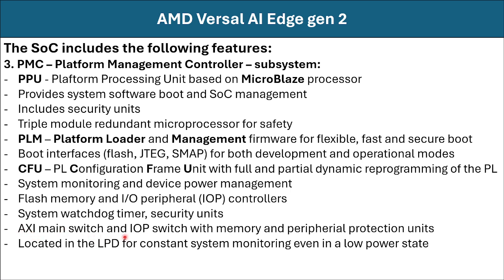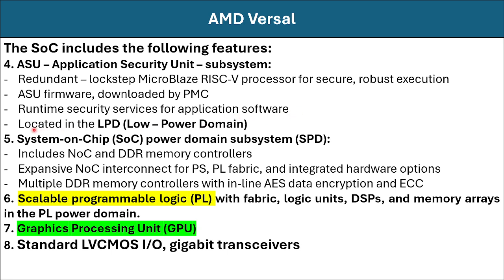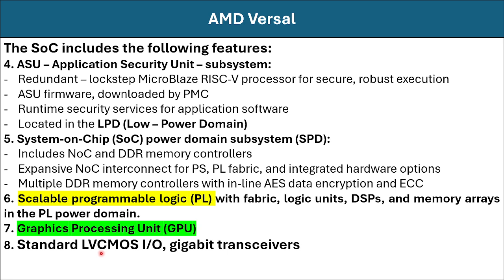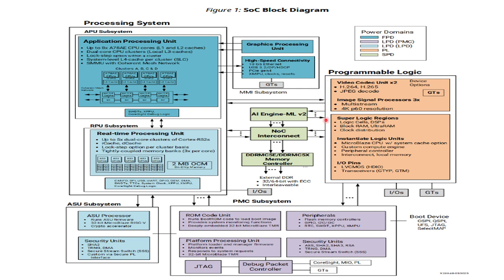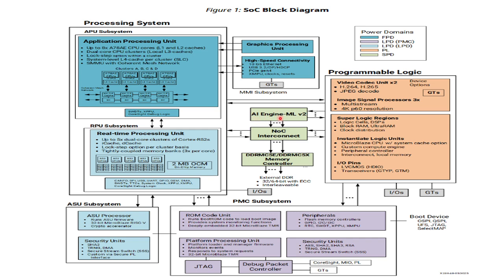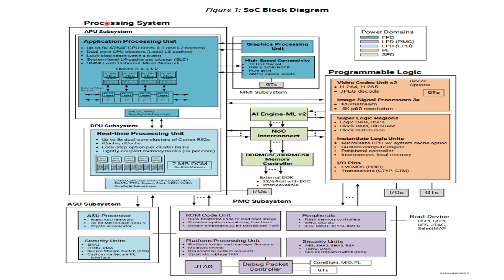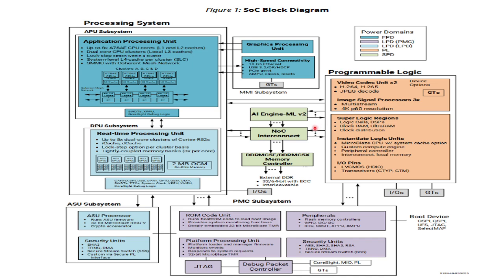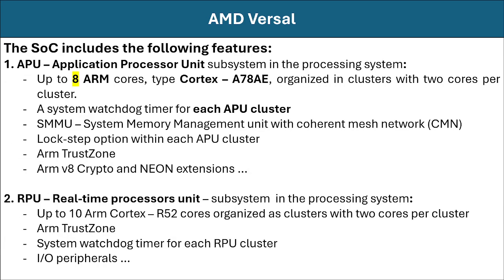AMD Versal SoC intro 0002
AMD Versal SoC architecture:
1. PS - Processor Subsystem:
- APU - Application processor unit PS subsystem in the processing system
- RPU - Real-Time Processor Unit PS subsystem in the processing
3. PMC -  Platform Management Controller subsystem
4. ASU - Application Security Unit subsystem
5. PL Programmable Logic
Integrated Hardware Options:
AI - Engine-ML v2
VCU - Video Code Unit
3 x image signal processor (ISP) subsystems